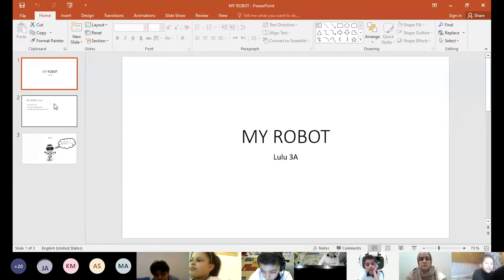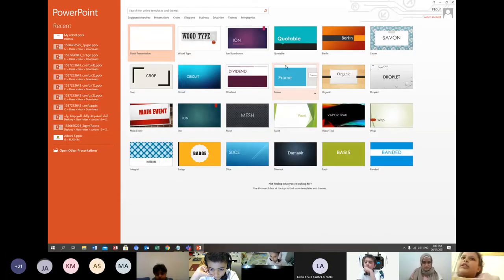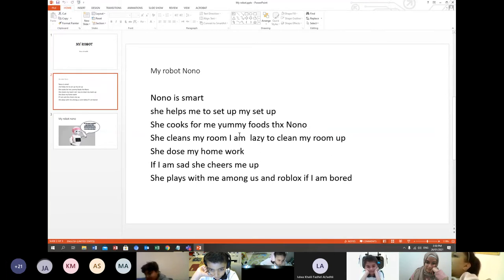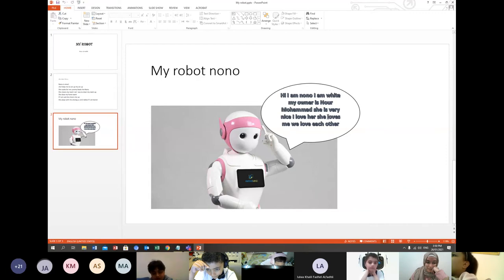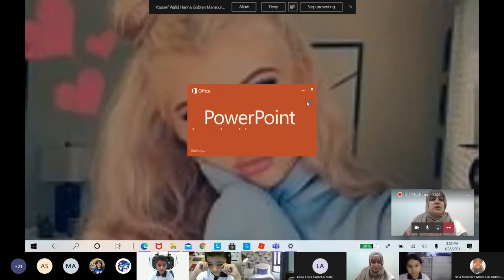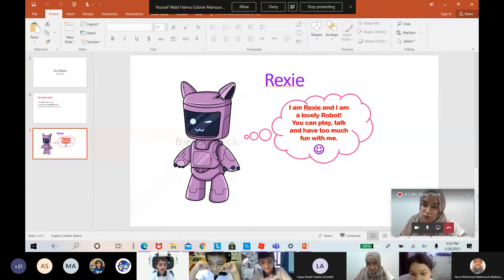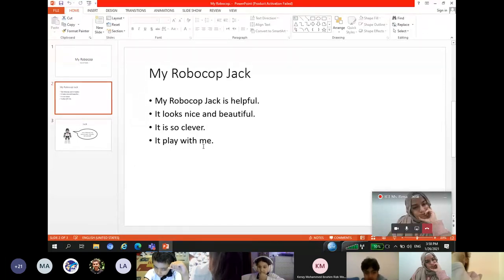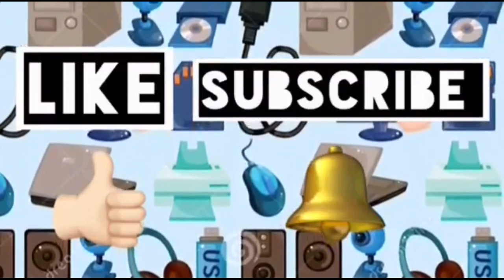Grade 3 explaining PowerPoint Little teachers 3A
My Amazing students becoming little teacher...,

That makes me proud of them all, because all of them were excited to do that and explain.

Thank you for your amazing efforts little cute students, i Love you All :)